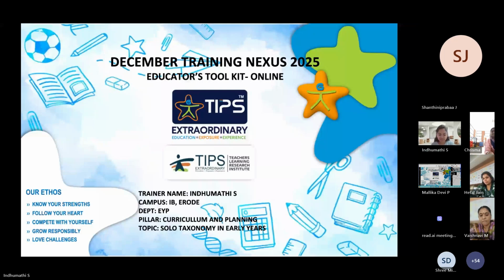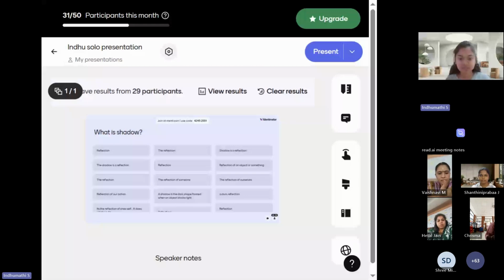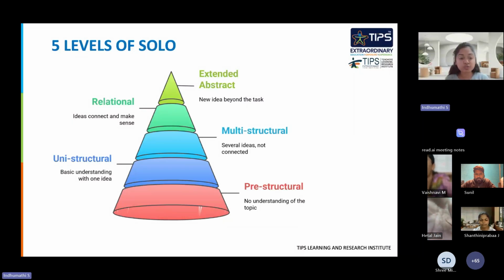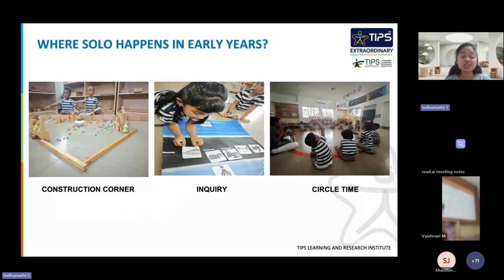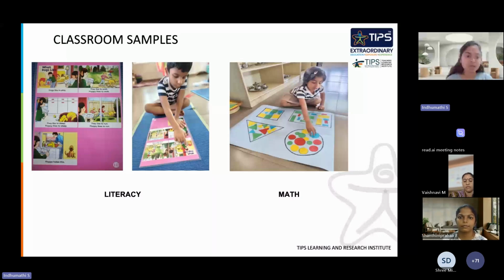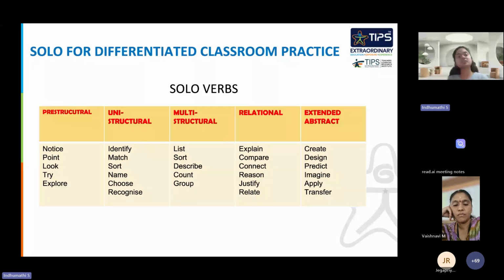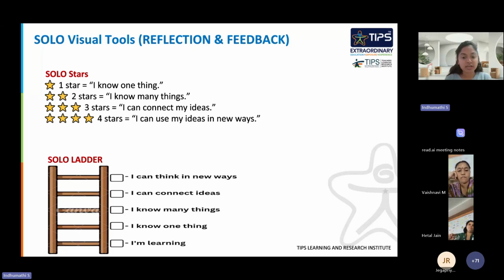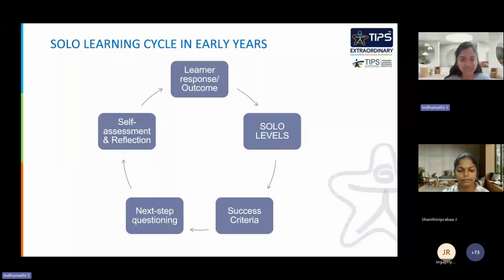Solo Taxonomy by Ms Indumathi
This recording is part of the Educators Toolkit , where teachers are given training About how SOLO Taxonomy can be used in Early years .